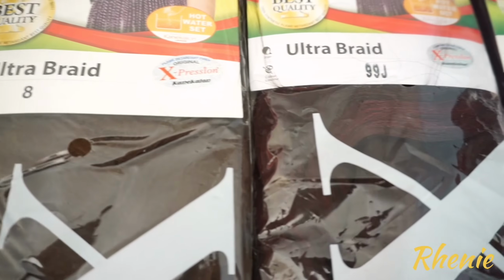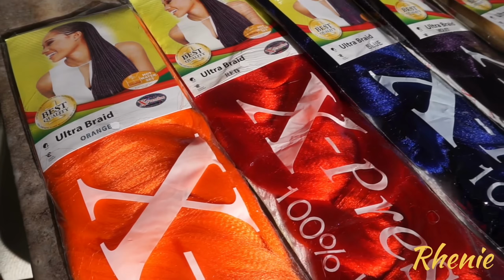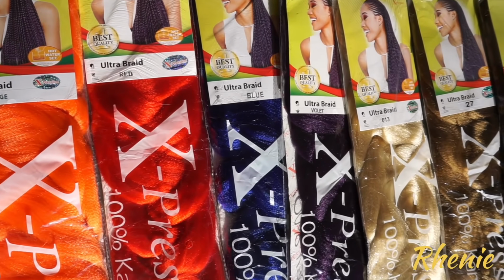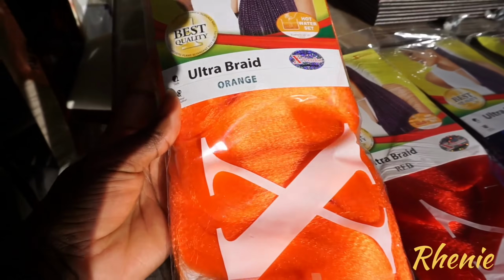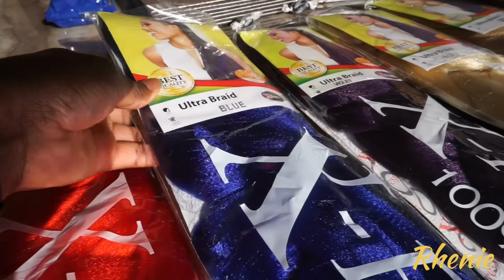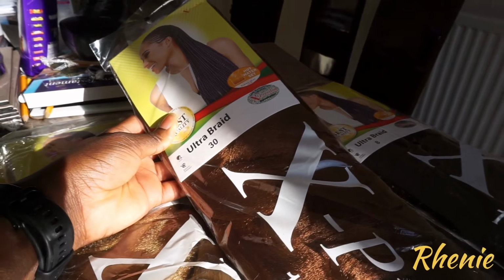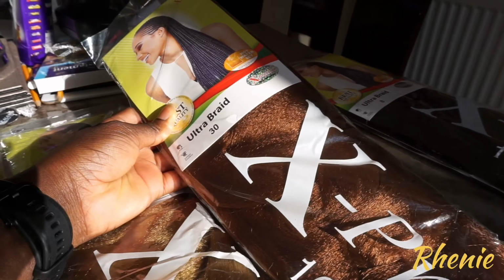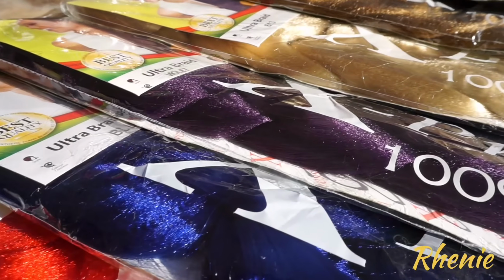Mini Hair Haul | A Vibrant Colourful Xpression | More Colours of Xpression Ultra Braid Hair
Hello and welcome. In this video I illustrated how the different colours of a more vibrant colourful xpression looks like.

I purchased these with my own money therefore it is not sponsored.

Xpression braiding hair
Box braids
Knotless braids
DIY box braids
Xpressions Colour hair
Xpression Ultra brand
Xpression hair colour violet, red, blue, orange, 613
Kanekalon hair xpression
Ultra Braid hair
Box Braids